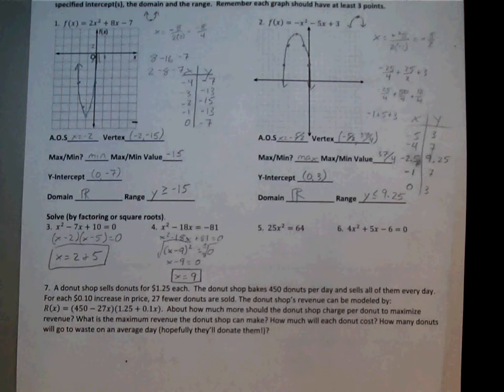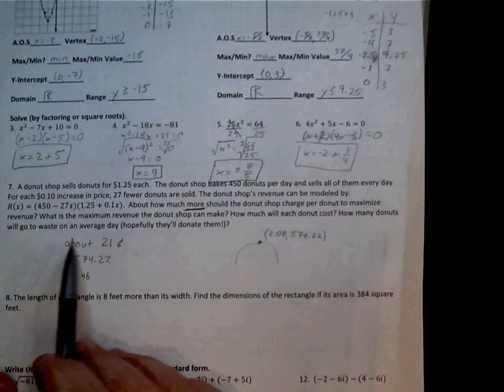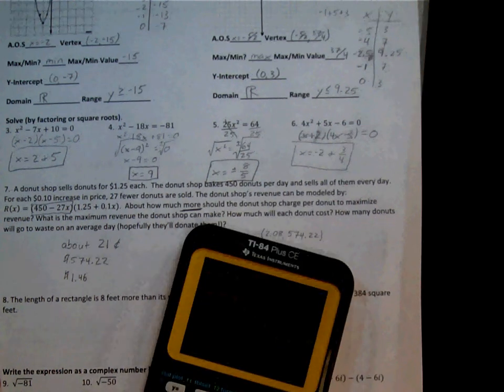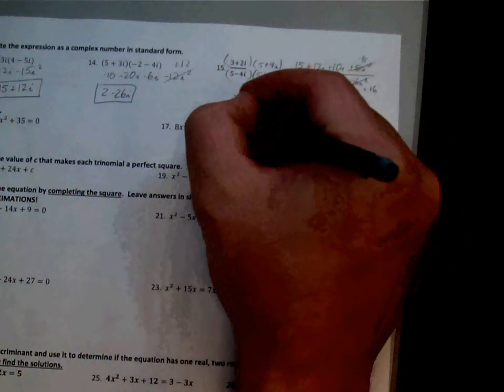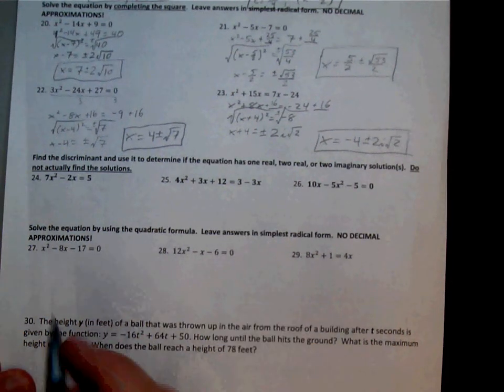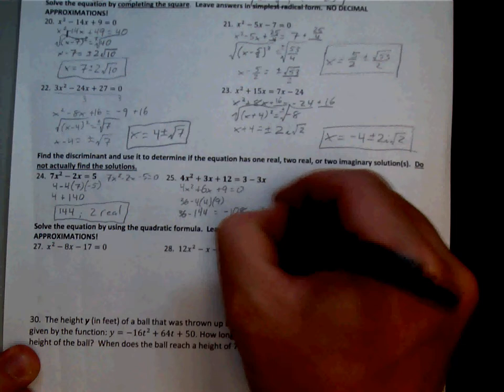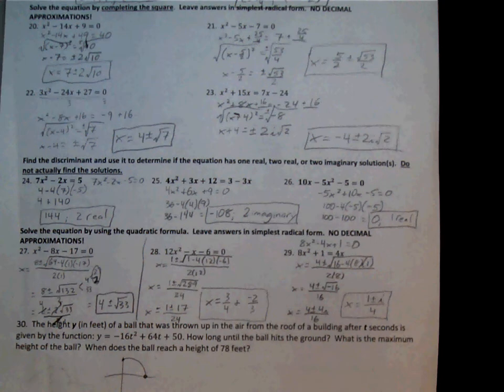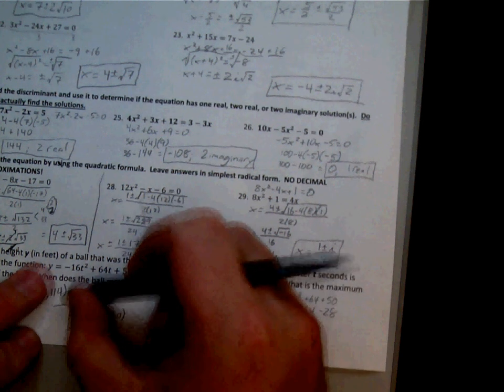Solutions - Algebra II/Trig B - Review 4.1-4.6